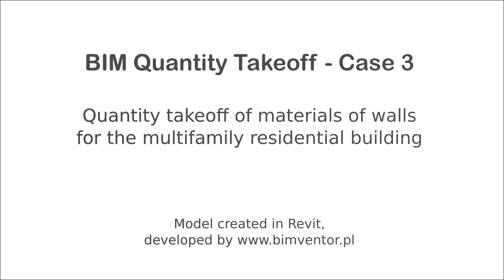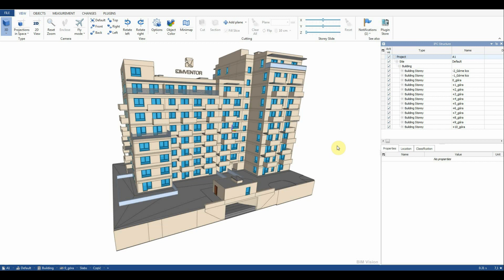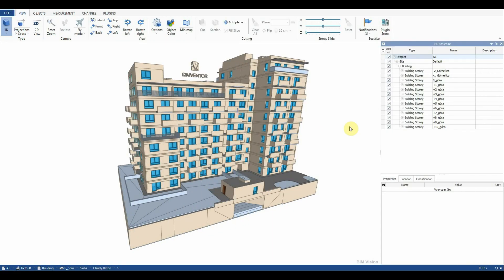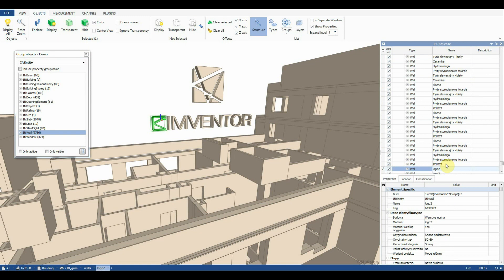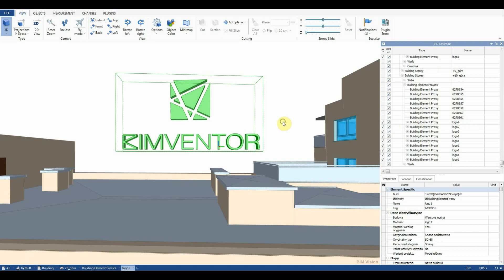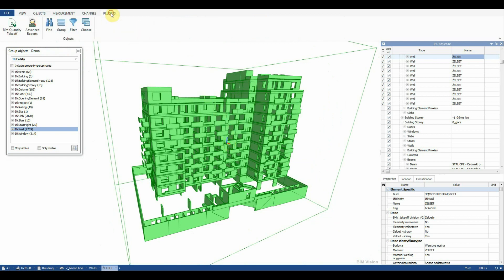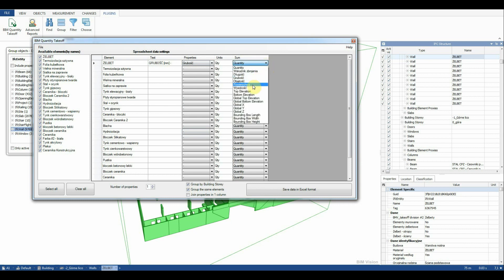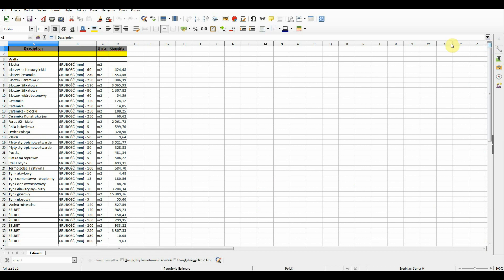BIM Quantity Takeoff - Case 3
Next episode in our serie about BIM Quantity Takeoff - the easiest way to make quantity takeoffs from IFC models!

In this case, we will create a takeoff for the multifamily residential building, using the parameters: Material, Thickness, Area. The IFC model comes from Revit 2019 and it's developed

and also Objects Info plug-in as a filtering support

Check out this manual to learn how to create correct and valuable IFC files from Revit software: